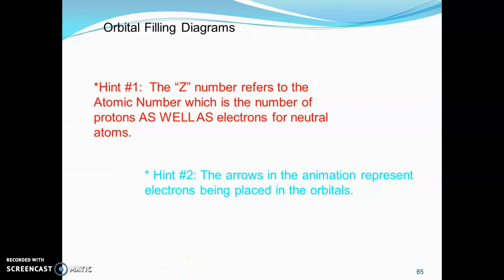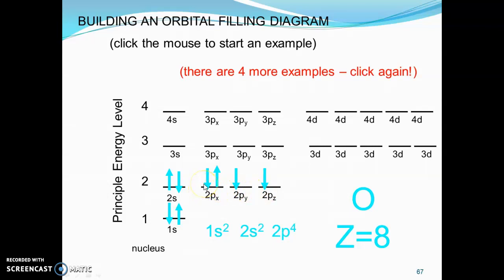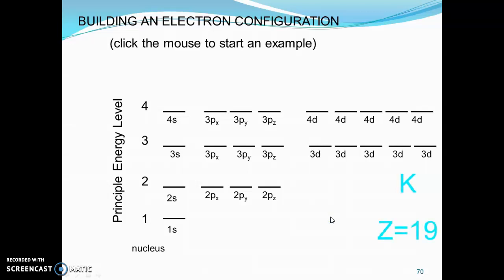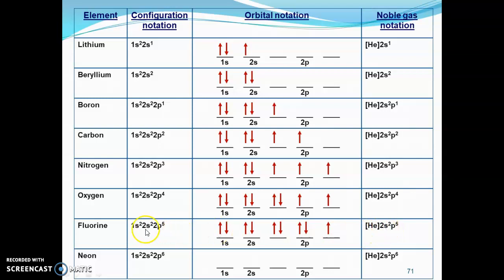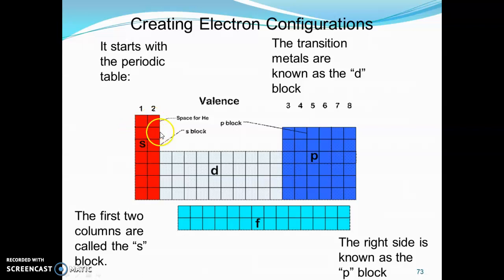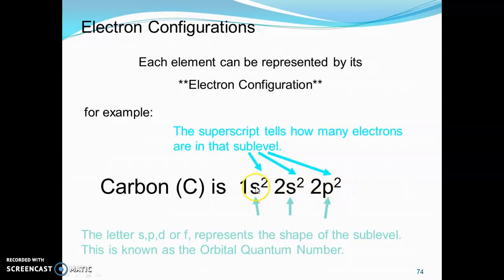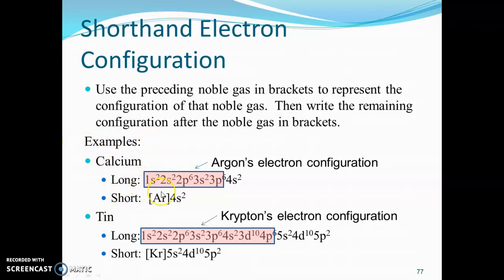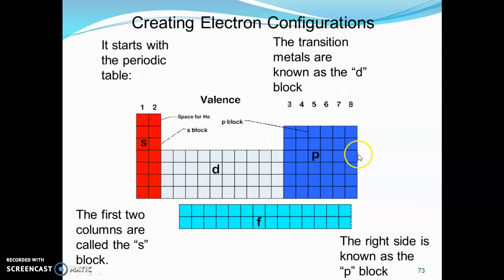Chemistry M2L3 Notes Orbital Filling Electron Configuration